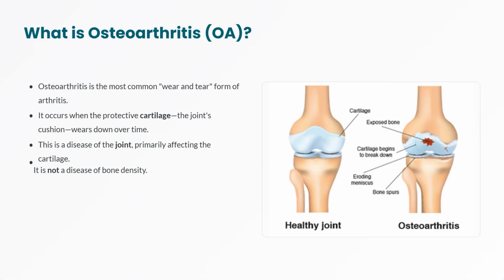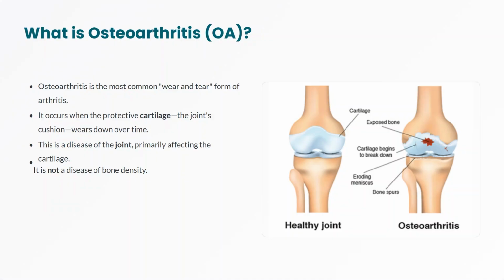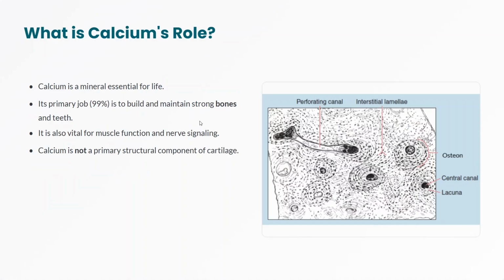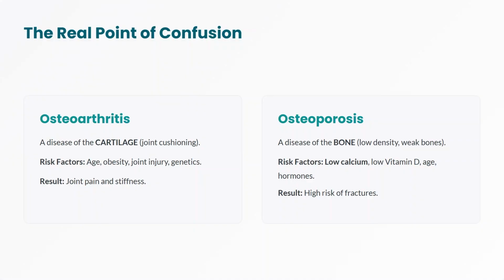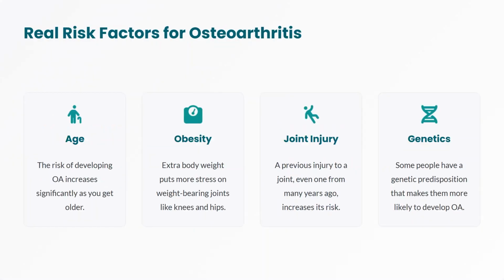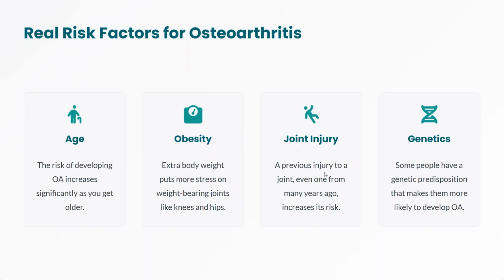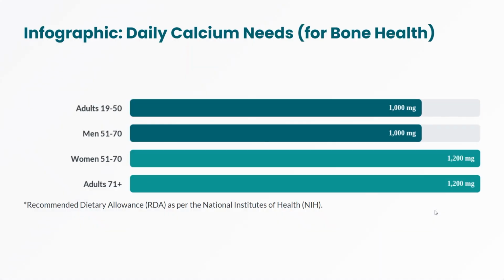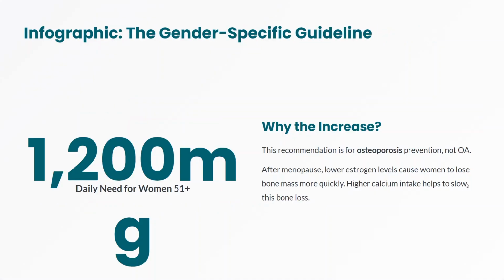Awareness Day On Osteoarthritis, Topic: Does Calcium Deficiency Cause Osteoarthritis?